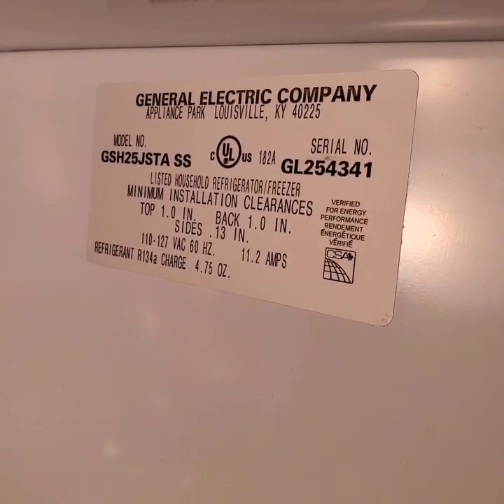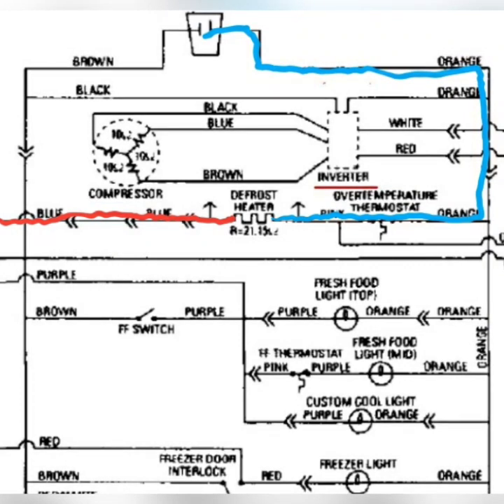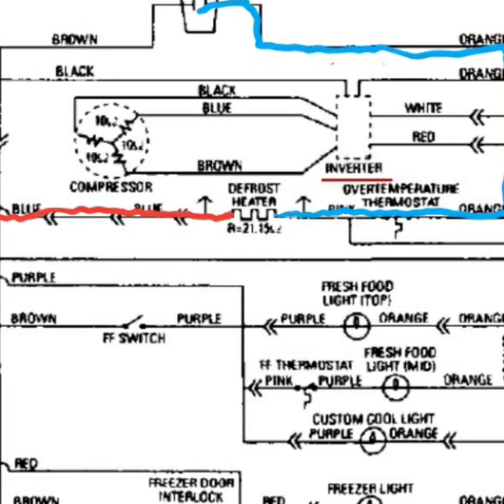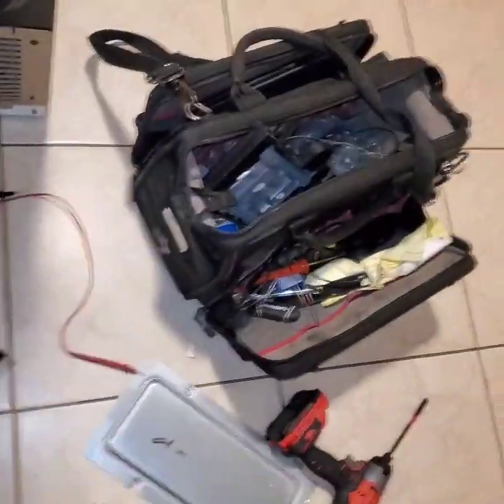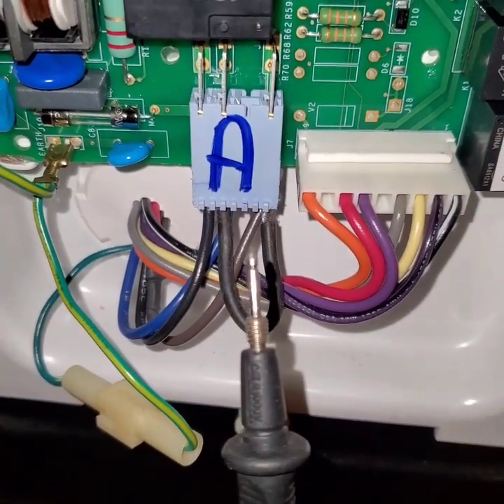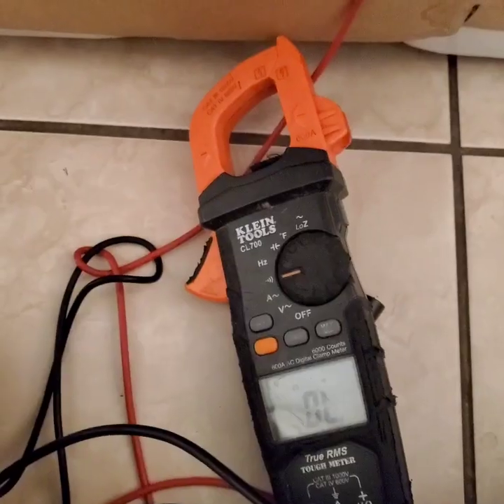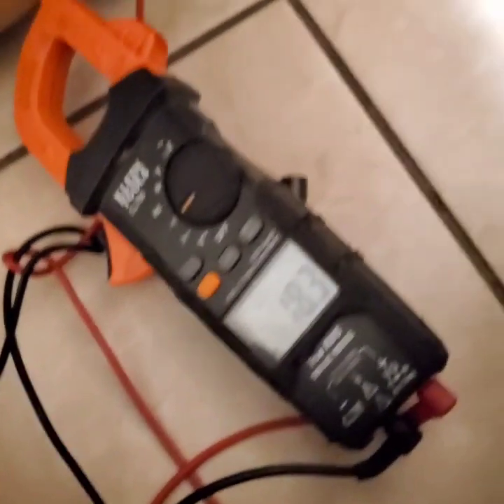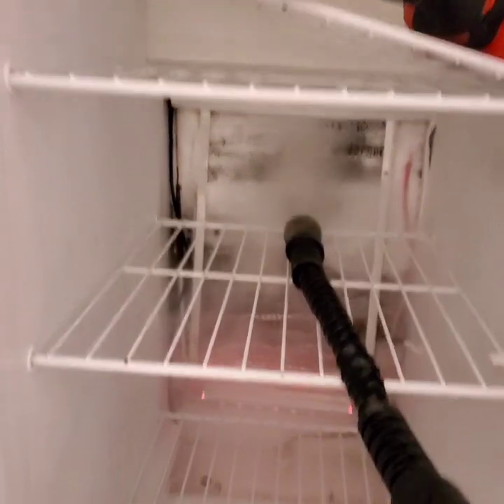TECHTALK Ge defrost testing from the board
LOVE PEACE AND HARMONY ❤✌🎵

If you are enjoying and benefiting from this content, Please show support to  the channel and click below.

SHOW SUPPORT SIGN UP TO OUR PATREON PROGRAM AND RECIEVE WEEKLY VIRTUAL WORKSHOPS AND ACCESS TO OUR WALKIE TALKIE APP GRANTING YOU PEER TO PEER SUPPORT INSANTLY WITH OUR OTHER MEMBERS CLICK BELOW AT

For the best book on showing you the tech side of appliance repair purchase:

For the best book on the business side

For a complete list of sealed system tools please visit our video

For scheduling,routing, customer service database please check out workiz